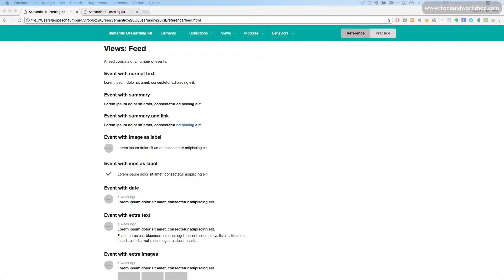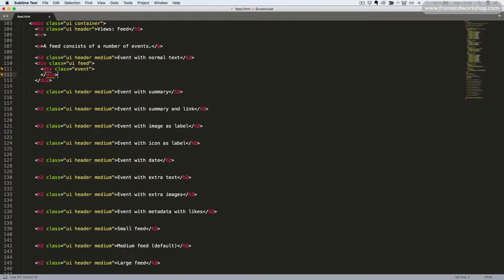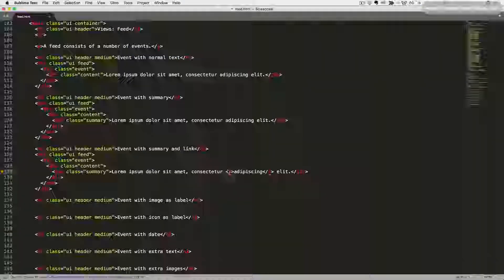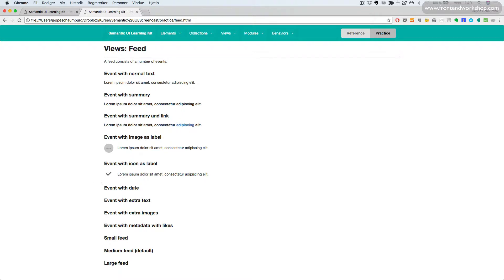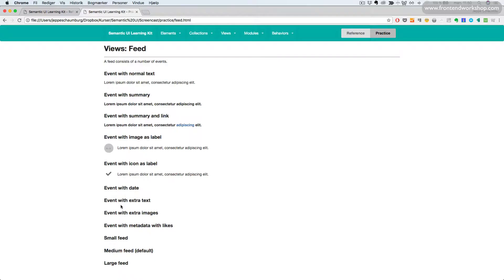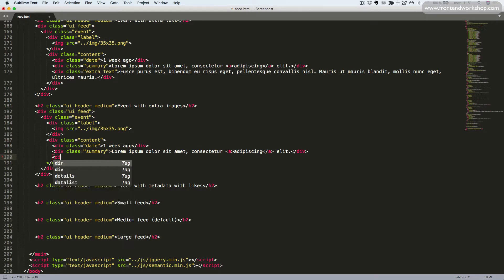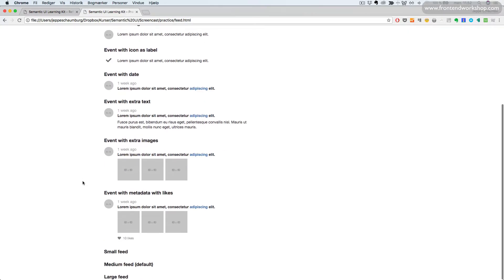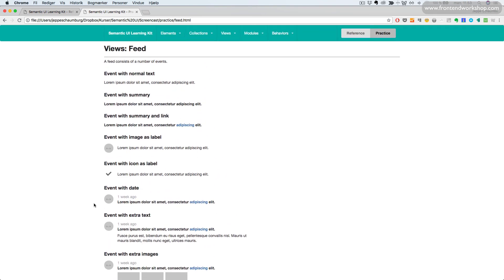Semantic UI: Views – Feed